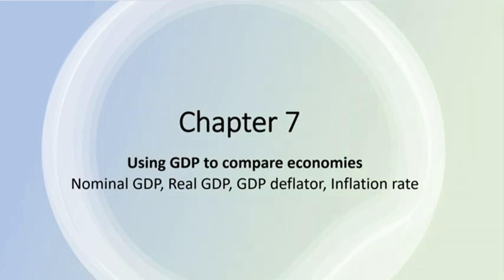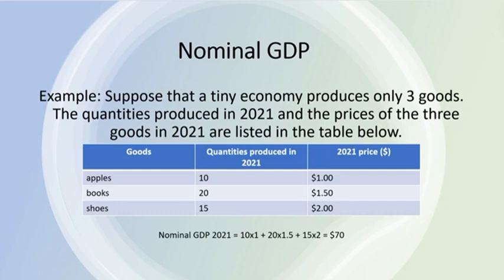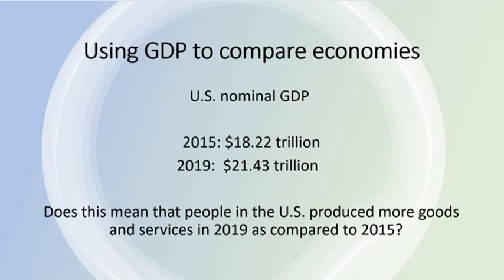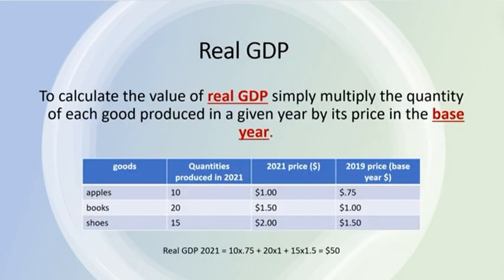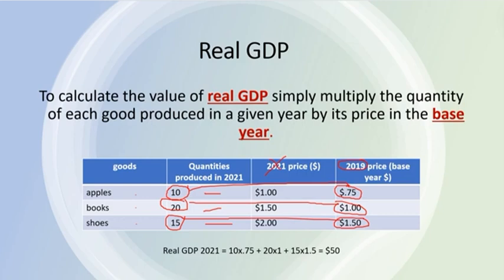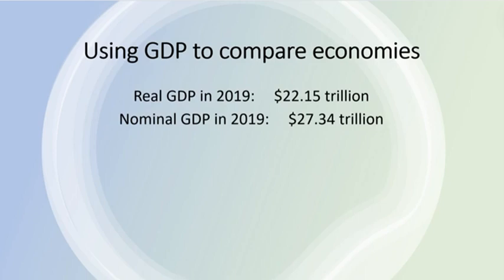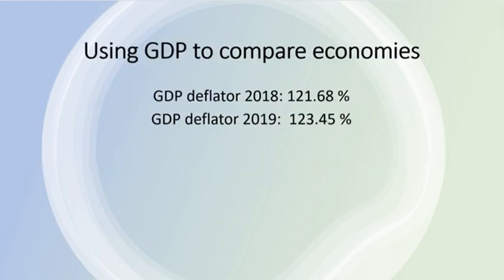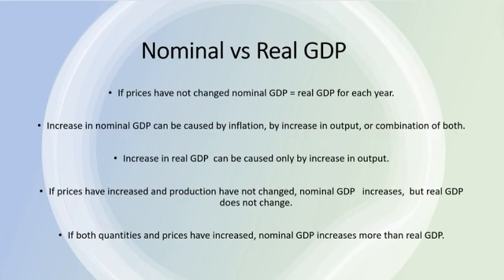CH 7 - Nominal GDP, Real GDP, GDP Deflator, & Inflation Rate